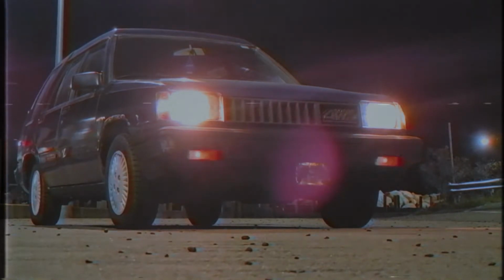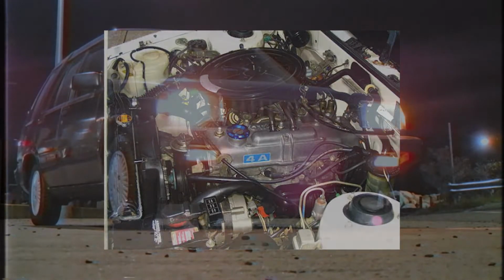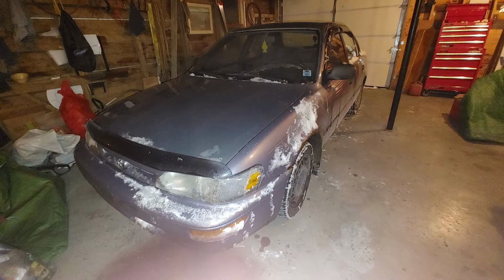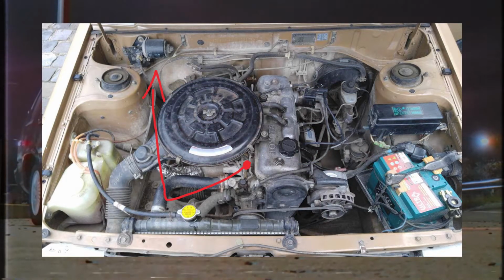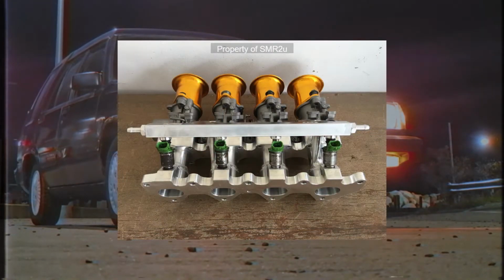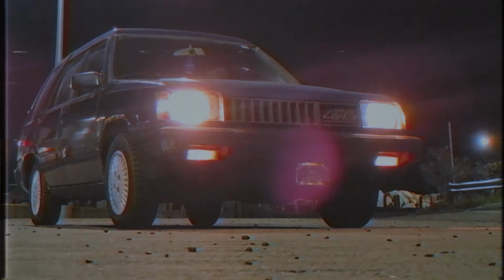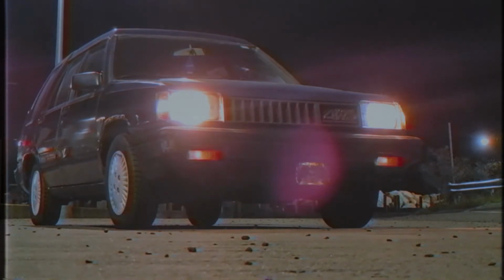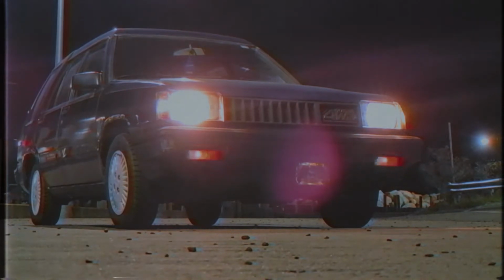1987 Tercel Wagon 4A-FE Swap Part 1 | The Plan & Tech Talk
I'm finally pulling the trigger on an engine swap for my Tercel wagon.
What I need to do first is build a solid plan and get everything ready!